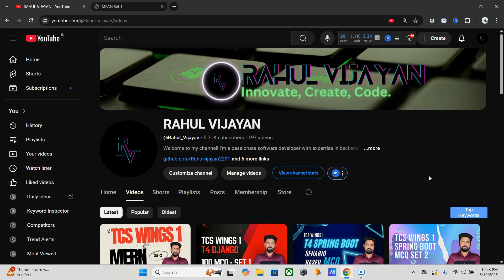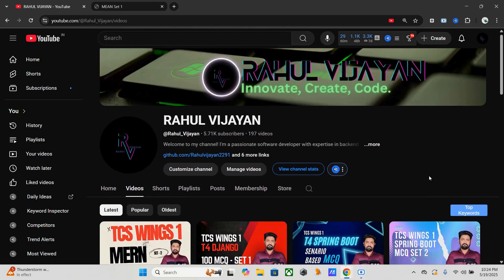🔥T1 MEAN MCQs with Answers Set 1 TCS Wings 1 Digital Prep Crack Ninja to Digital ✅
Are you preparing for the  TCS Wings 1 Digital exam? This video covers 100+ carefully crafted MCQs with answers, designed to help Ninja candidates transition smoothly into Digital roles. These real-world MEAN stack questions will test your practical understanding, problem-solving skills, and technical expertise, ensuring you're exam and interview-ready!

👉Watch till the end to solidify your MERN stack knowledge and crack the TCS Wings 1 Digital exam with confidence! 🚀

📌 Drop a comment if you have any doubts or want to see more such problems!